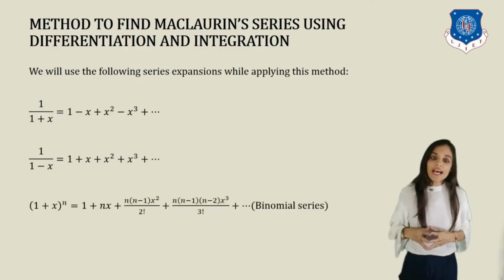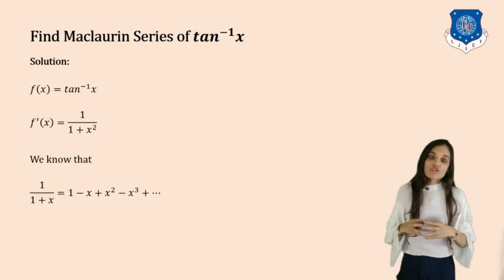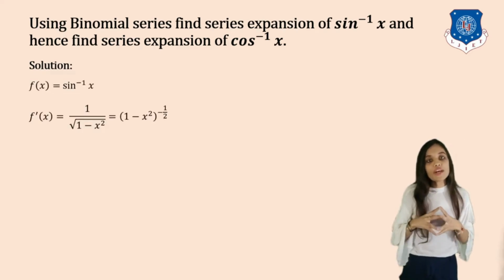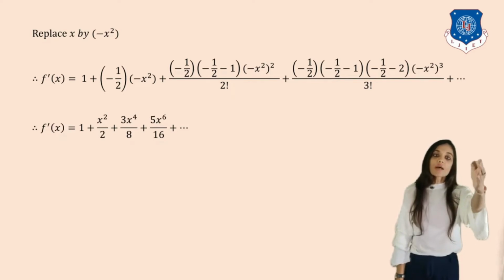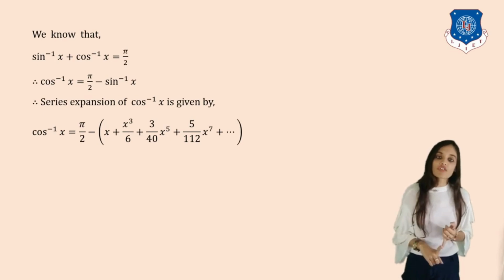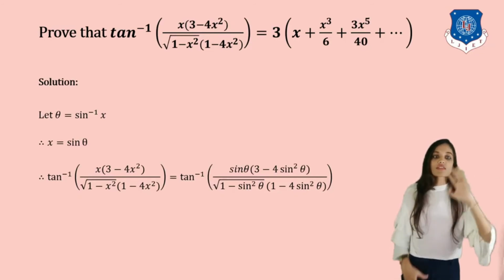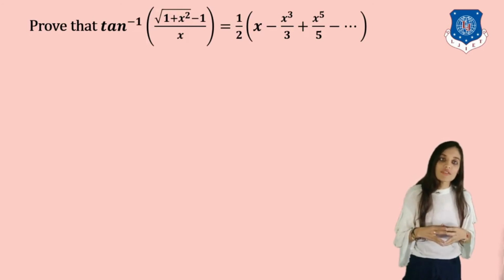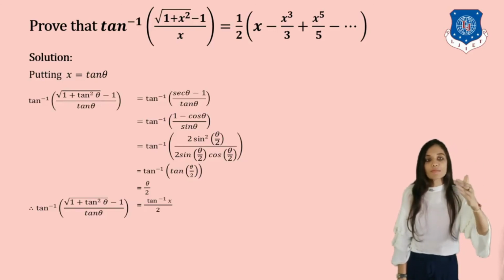Lec-28_Find Maclaurin Series by differentiation & integration|Mathematics-I|First year Engineering